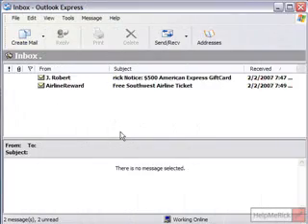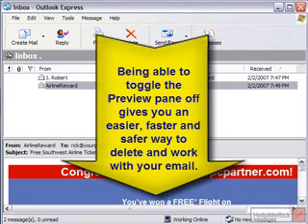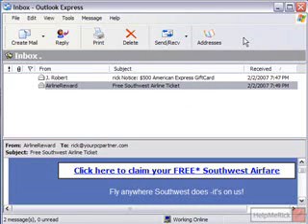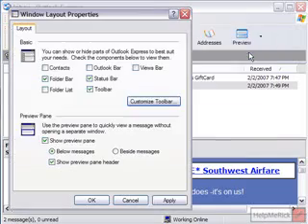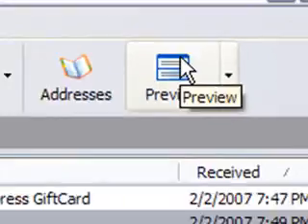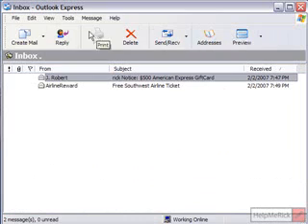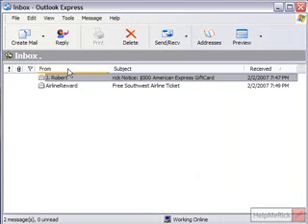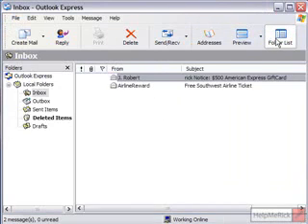Make email easier Outlook Express or Vista's Windows Mail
Use this quick tip for Windows XP or Vista users to create a preview button in Outlook Express. Helps make email faster and provides some extra safety from viruses, spam, and spyware.